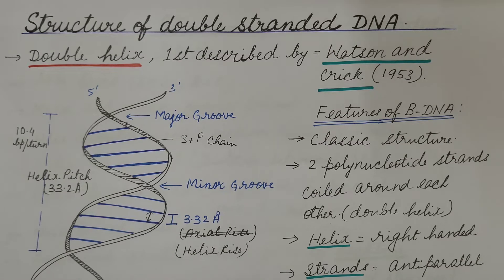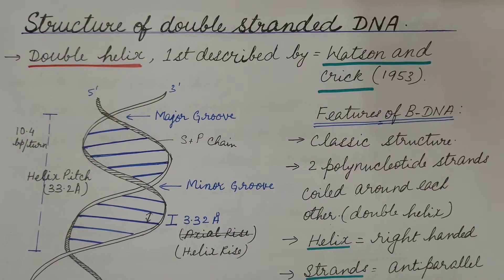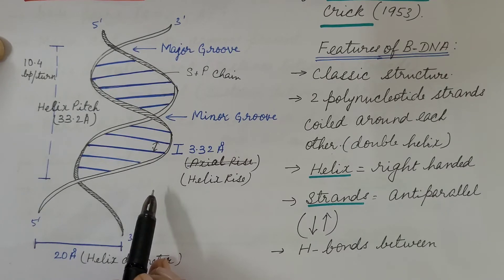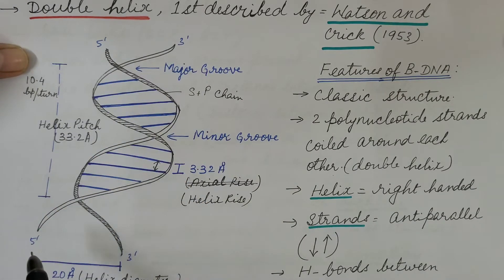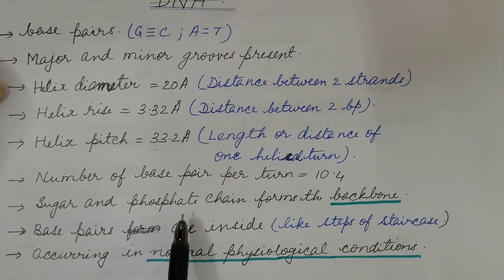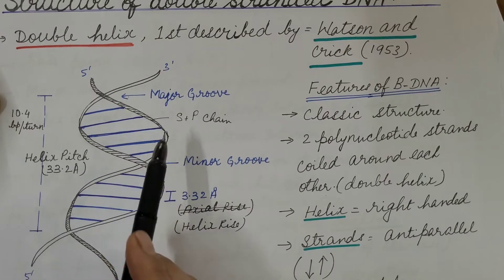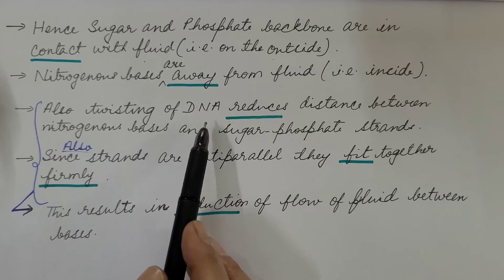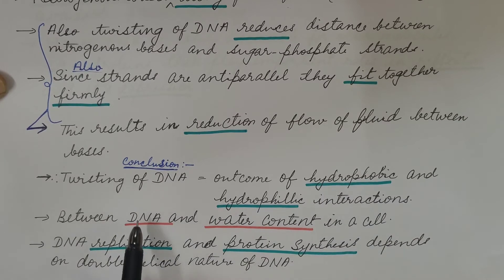Structure of B- DNA. Molecular Biology.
This video explains double helical struct6of B-DNA.
3 dimensional structure of B-DNA is explained in detail including all it's features .